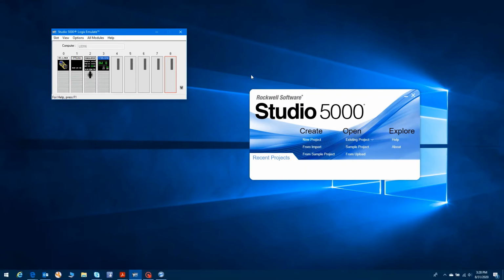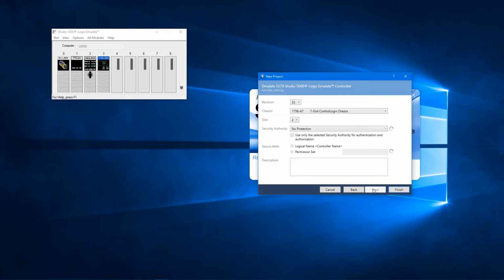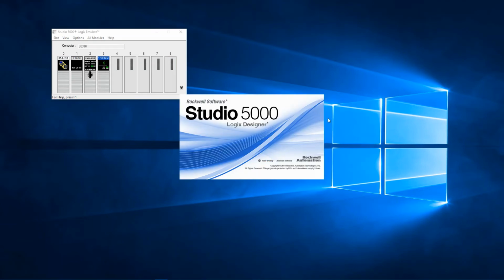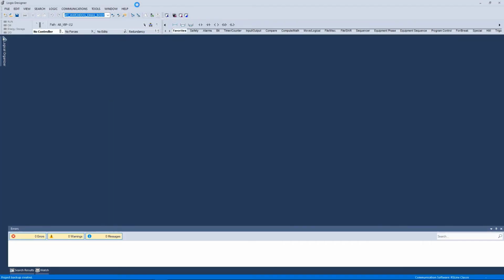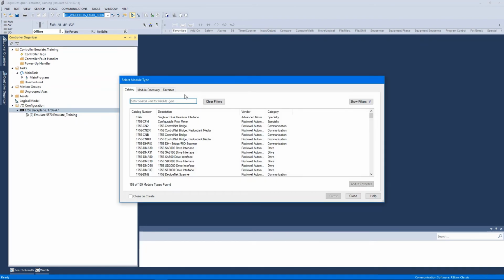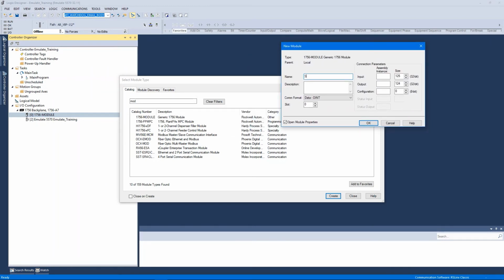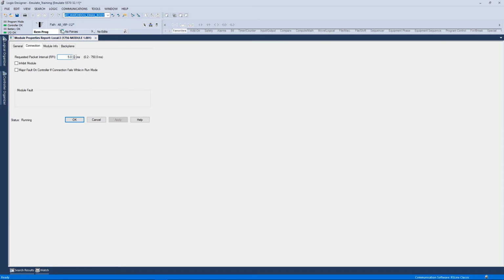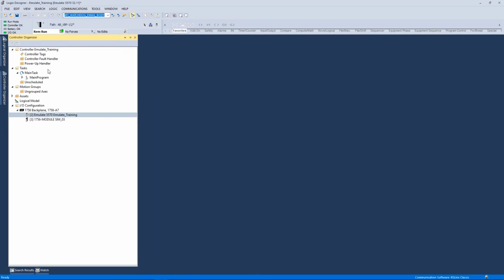Studio 5000 LogixEmulate 1-Creating Your Emulator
We go through the steps of setting up your Emulator using LogixDesigner 5000 V32 and Studio 5000 Emulate.